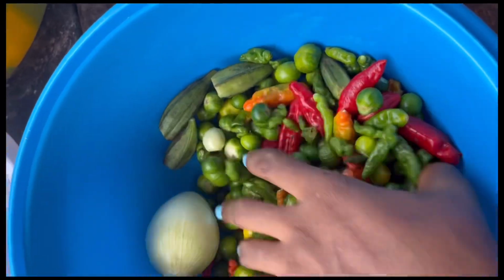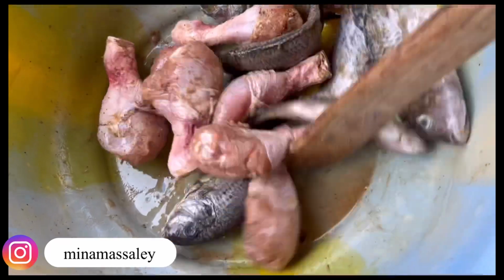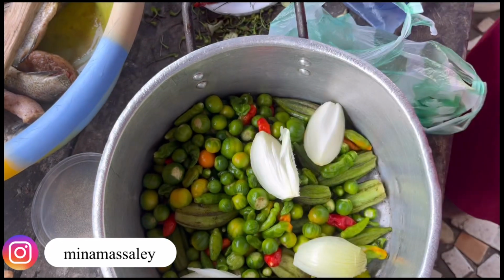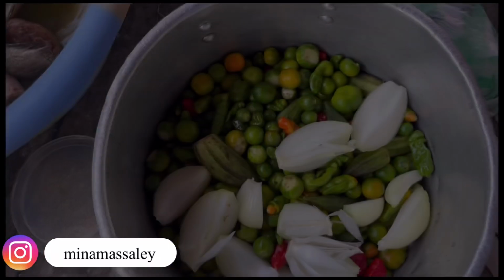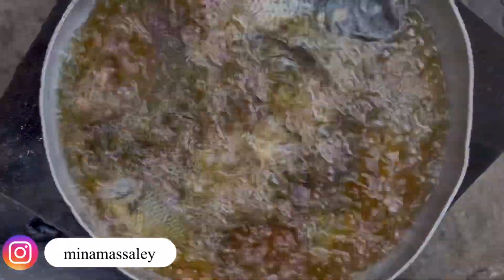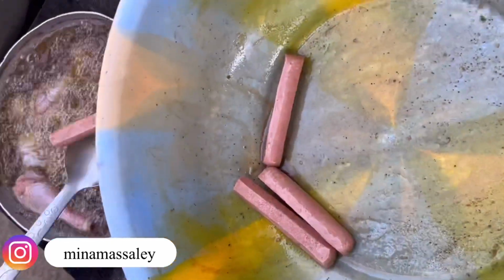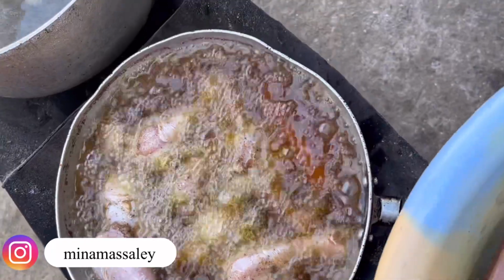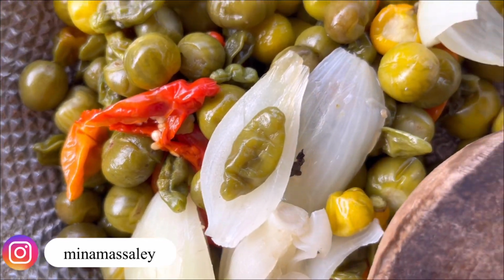How to prepare Liberian fry rice in koloqua.🤣🤣koloqua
This is me preparing dry rice with fish in my local vanacola koloqua. I hope you enjoy it .